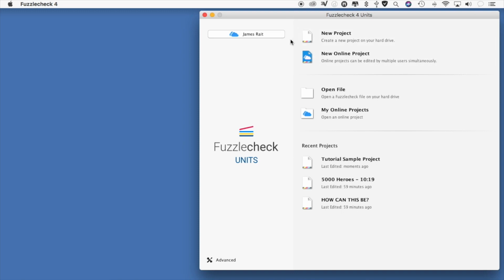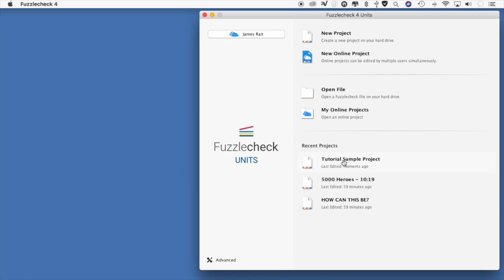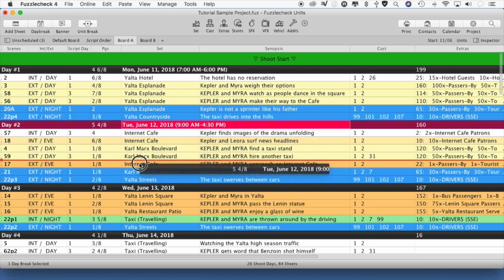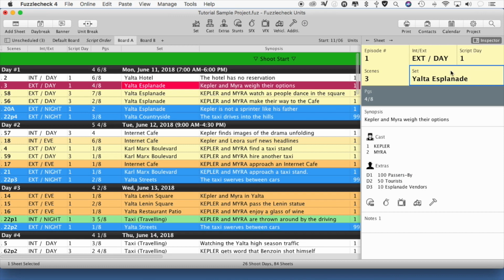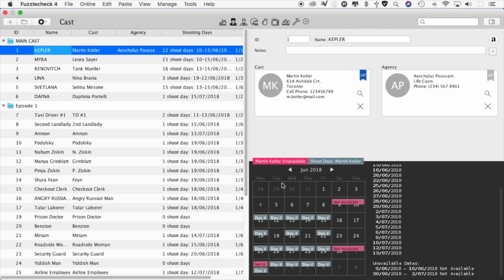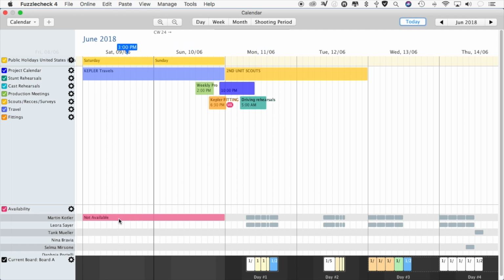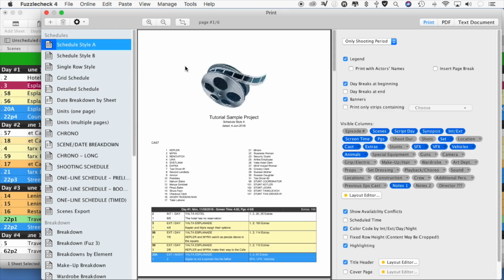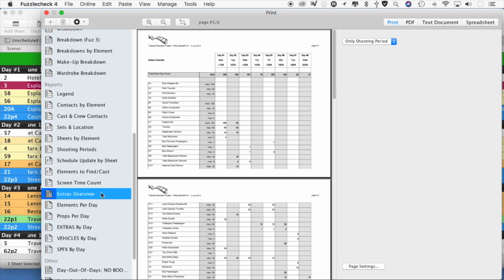Fuzzlecheck Tutorial 02 The Interface